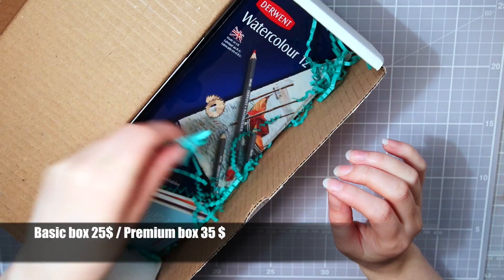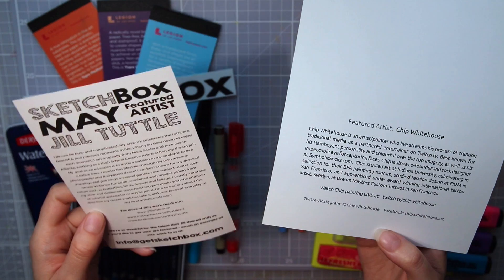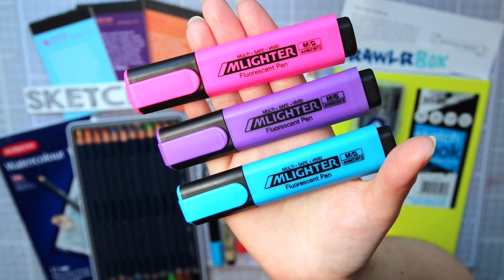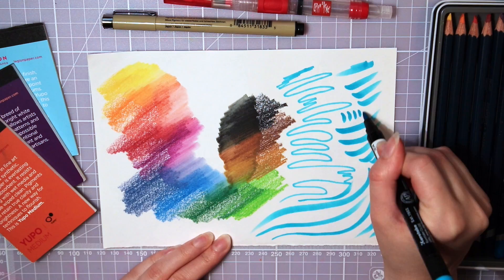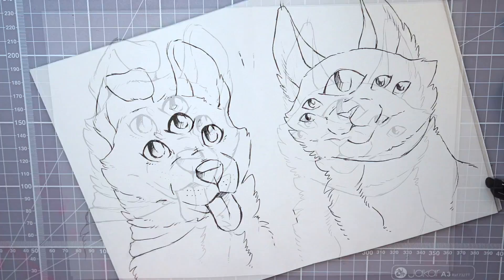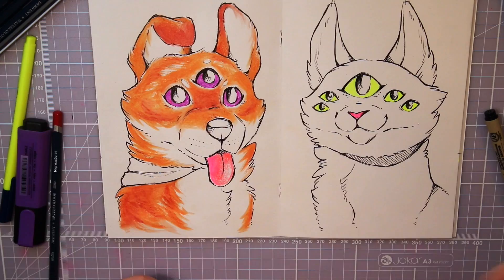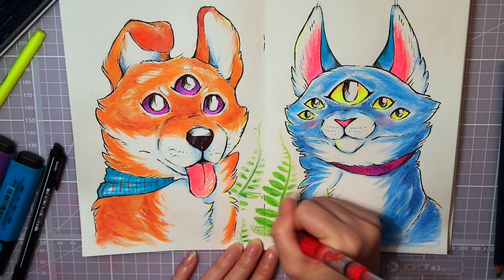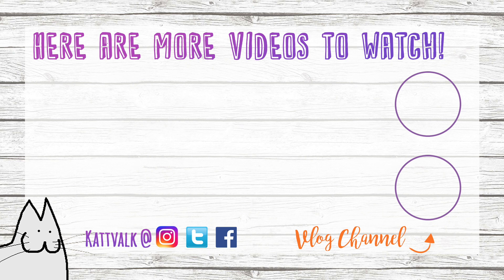SketchBox or ScrawlrBox? - Comparing Art Supply Boxes (+Speed Drawing!)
↓↓↓ OPEN FOR MORE INFORMATION ↓↓↓
Hello my artsy cats! Many are asking me which box's the best, here's a video so that you can decided for yourself!

TOOLS AND MEDIA USED IN THIS VIDEO:
Supplies in SketchBox & ScrawlrBox

Support provided by SketchBox & ScrawlrBox